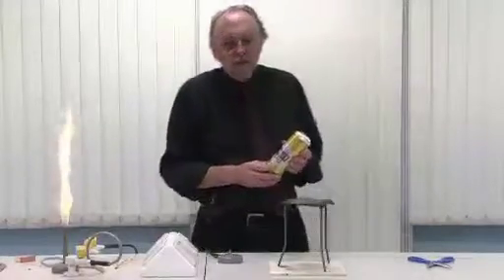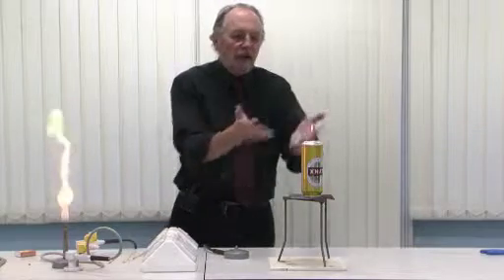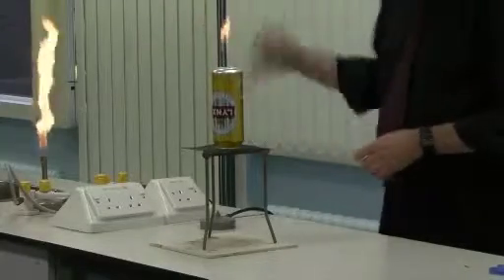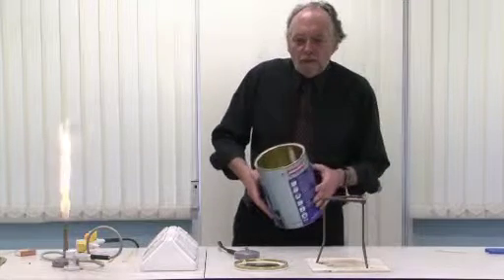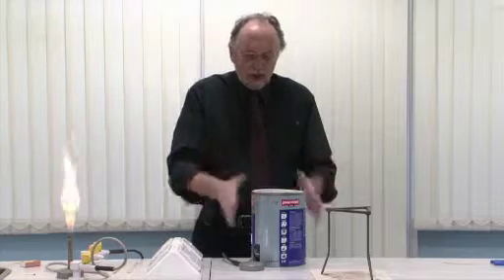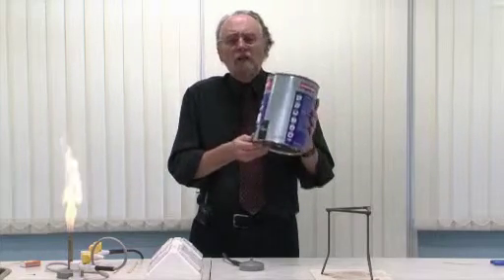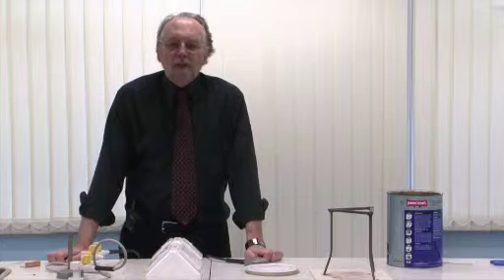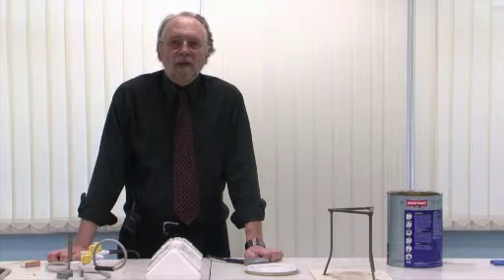Exploding Cans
The burning characteristics of methane-air mixtures used to make some cans explode. Useful demonstrations in the area of combustion, fuels, the fire triangle etc.
No 4 in a series of demonstrations for science teachers.